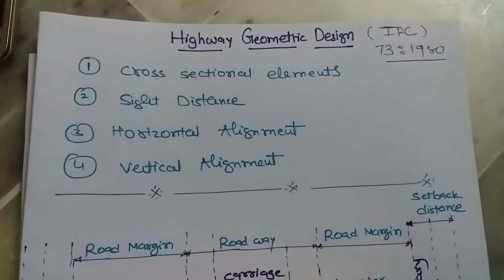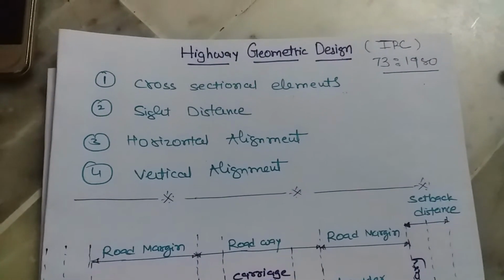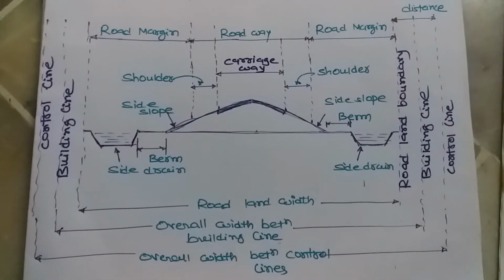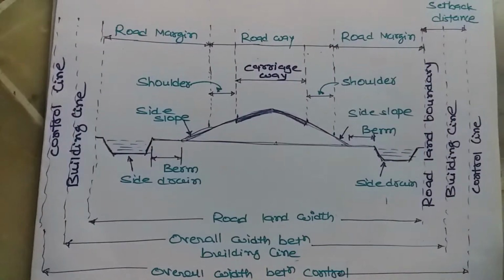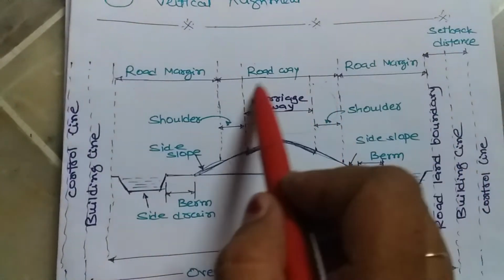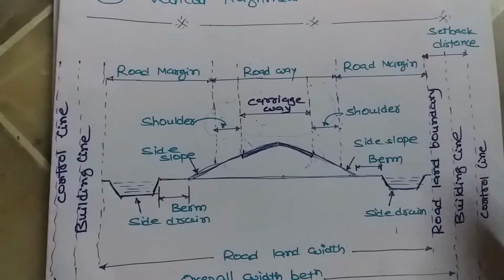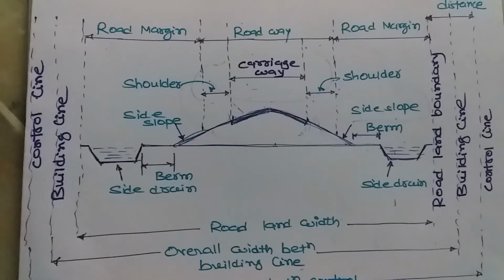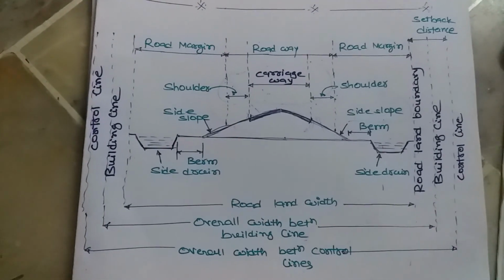Highway geometric design...